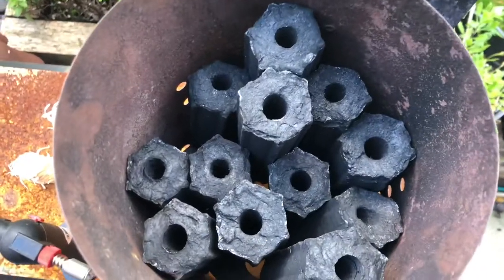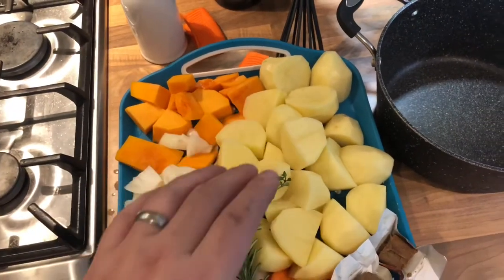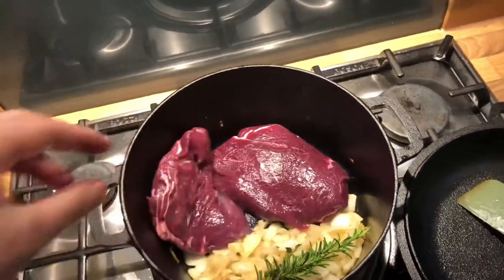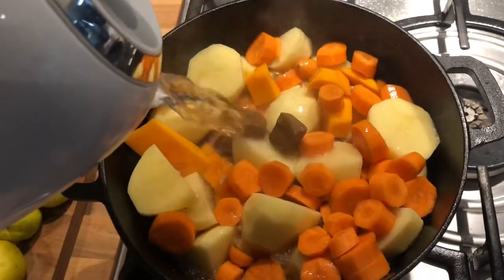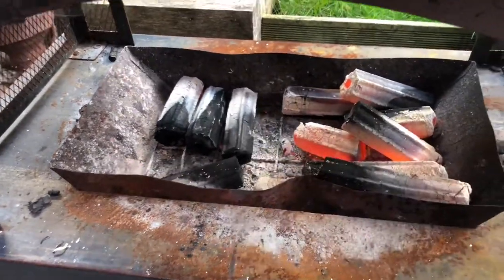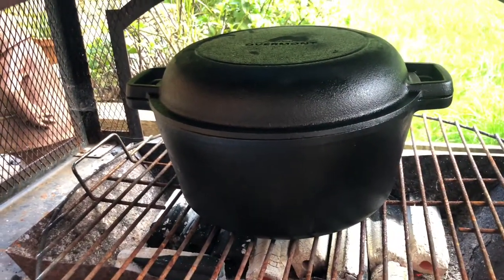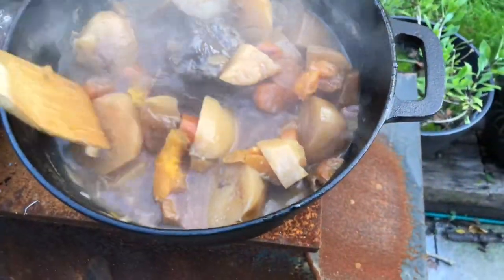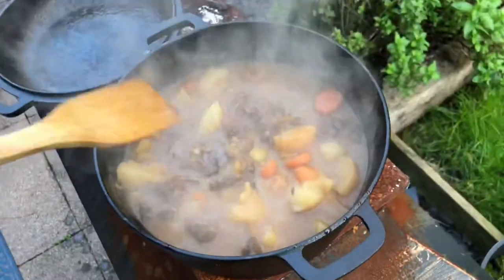Ox Cheek Stew using Overmont Cast Iron Dutch Oven with Big K Briquettes Hunter Gatherer Cooking HGC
I absolutely love cooking on the fire fit and using this cast iron pot from Overmont.
I was using the most amazing ale in this from Frome Brewery (prohibition Ale)

Beef from Easter Compton Farm Shop

Ingredients:
Ox Cheek
Water
Ale from Frome Brewery
Salt Pepper
Onions
Carrots
Butternut Squash
Thyme
Rosemary
Beef stock cubes

Alex
Creative Director